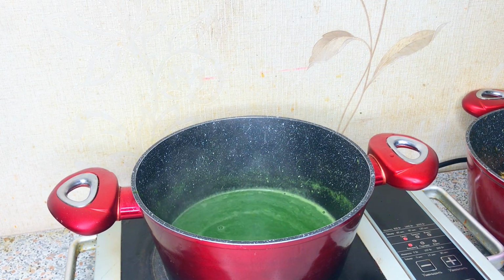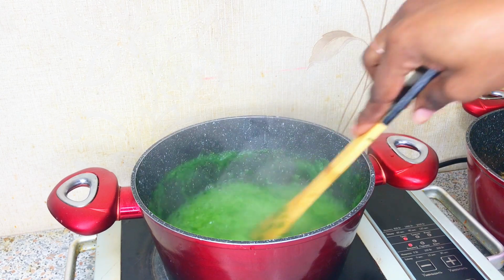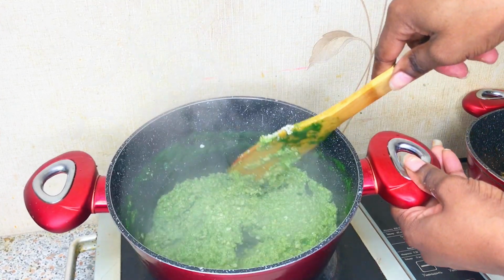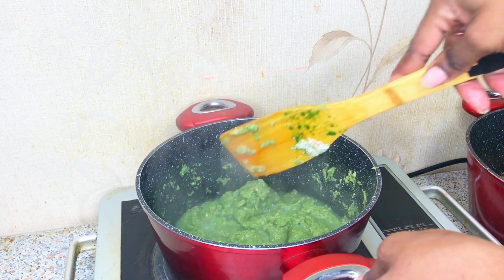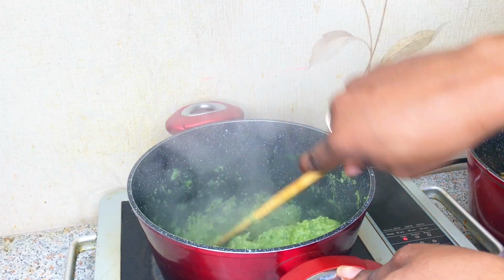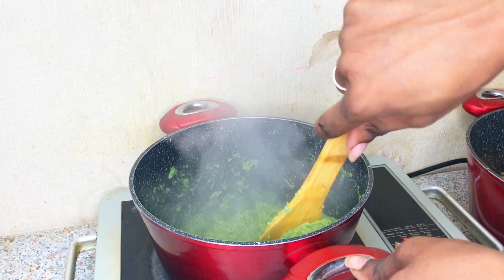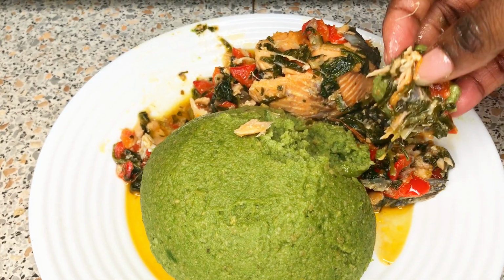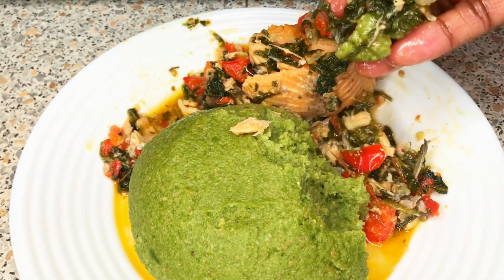No diets!Eat as much as you want and lose weight! How to make Green spinach fufu